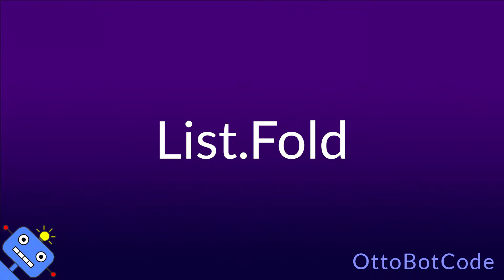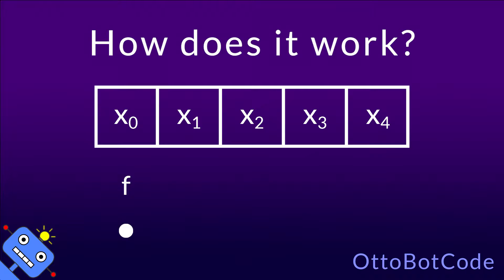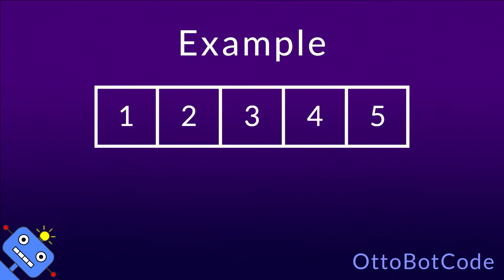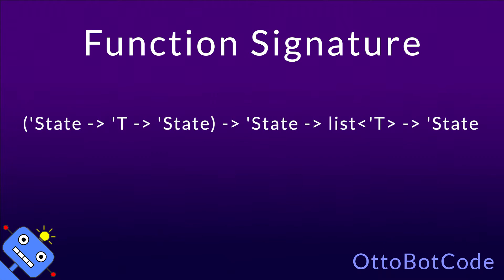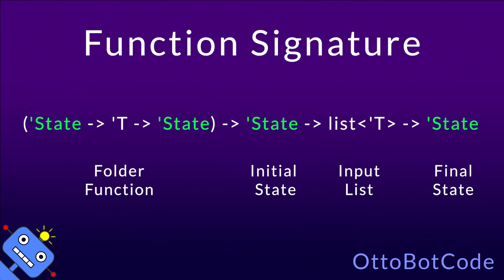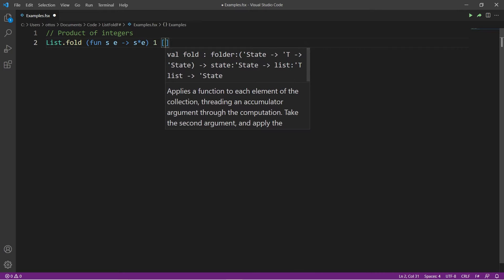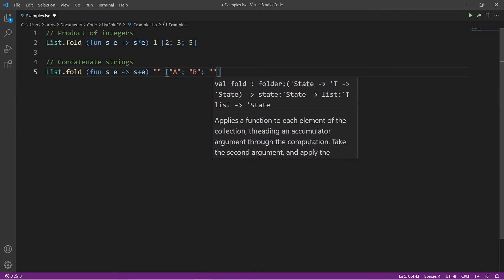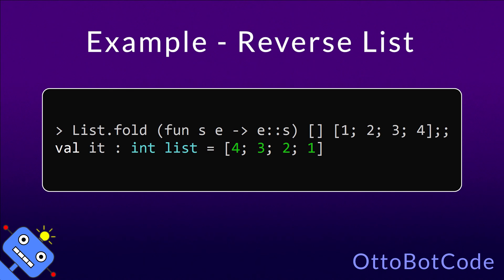F# - List.fold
How does the List.fold function work in F#?
This time you will learn what List.fold does and how you can use it. The video contains examples to help you understand how List.fold works. You will see animations covering List.fold both abstractly and concretely. In the end of the video we also cover some code examples. List.fold is an extremely versatile function and it is important to know for F# programmers.

Chapters
0:00 - When to use it
0:21 - How it works
1:05 - Animated example - sum integers
1:45 - Function signature explained
2:30 - Code examples